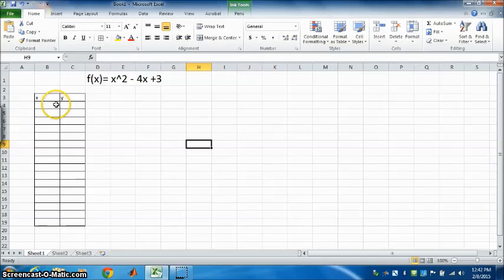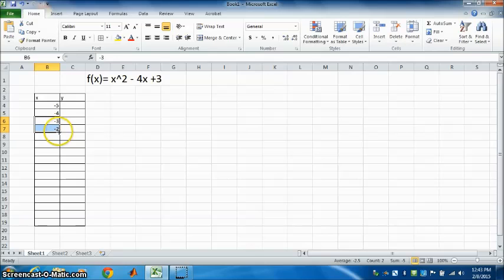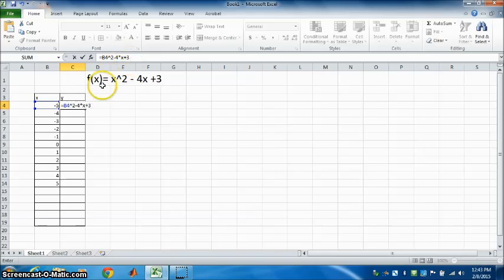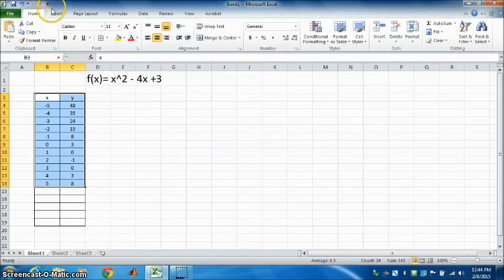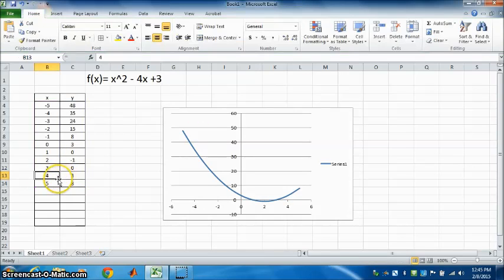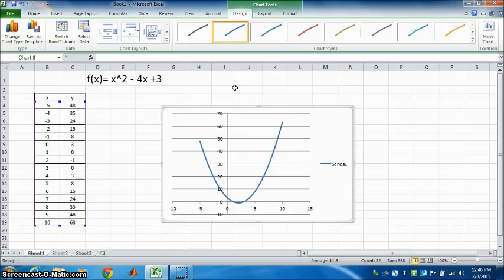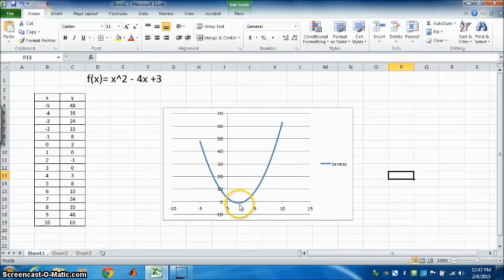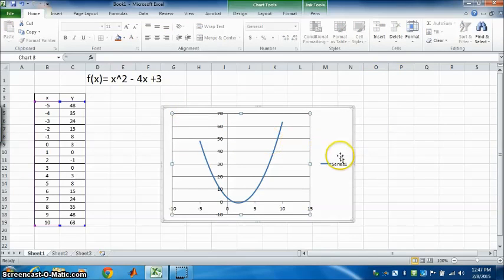GRAPH OF A FUNCTION